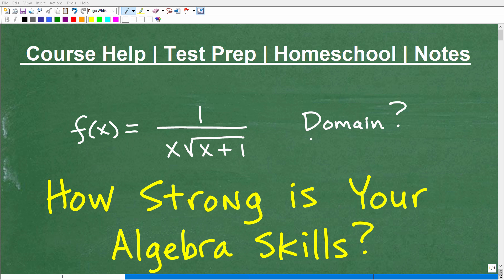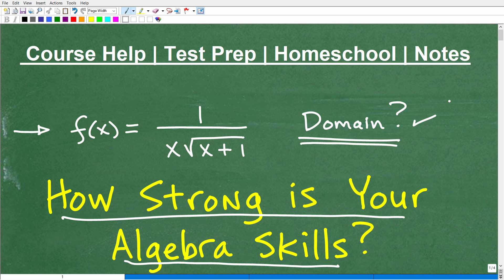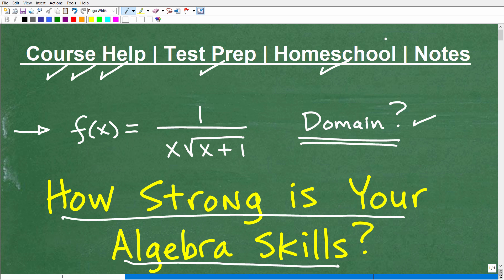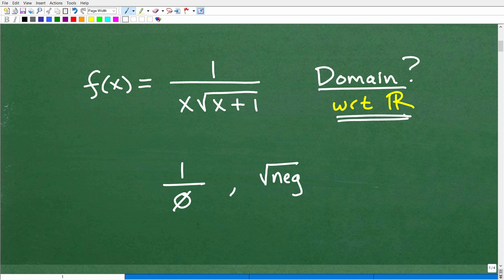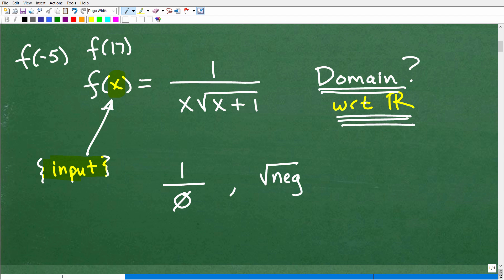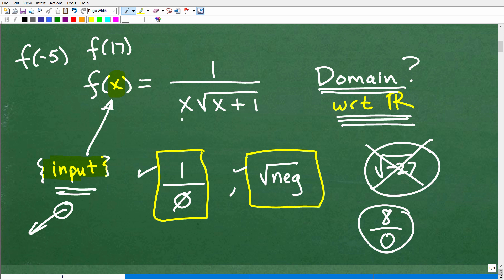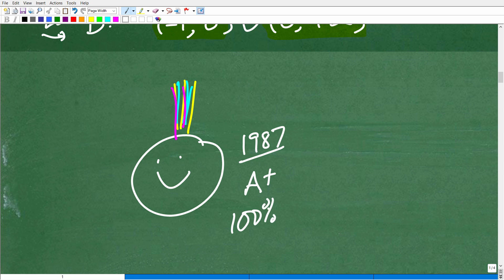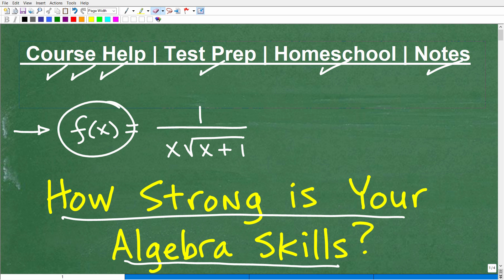How to Find the DOMAIN of the Function = Increase your Algebra Skills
How to find the domain of a function.  For more math help to include math lessons, practice problems and math tutorials check out my full math help program